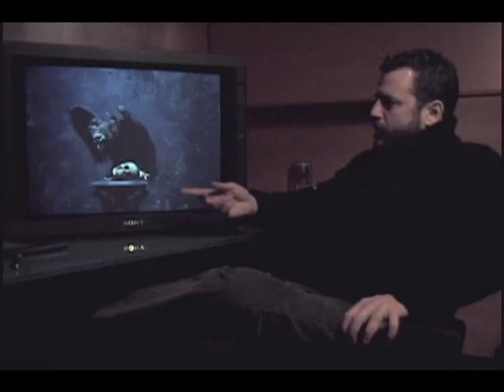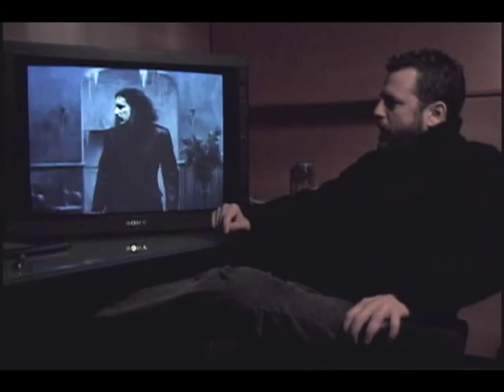Mark Romanek Interview - Edward Gorey Documentary Raw Footage (Trent Reznor)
Mark Romanek explains in this raw footage, the connection between his Perfect Drug music video (Nine Inch Nails) and Edward Gorey's aesthetic.

See more information about the soon to be released feature-length film directed by Christopher Seufert Videography by Jennifer Pitman and Helen Chough.